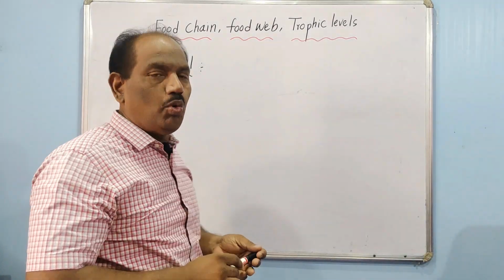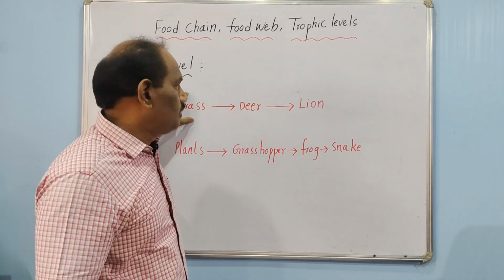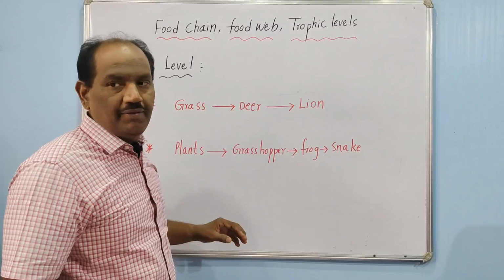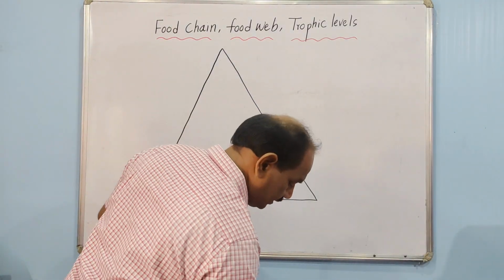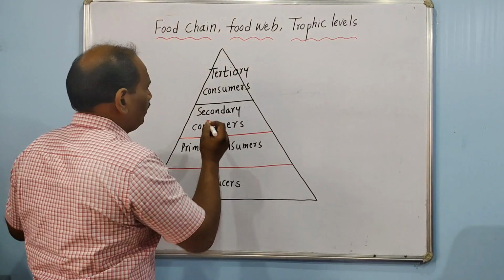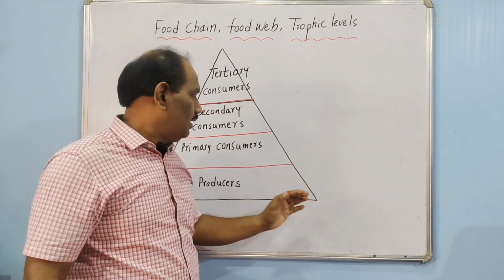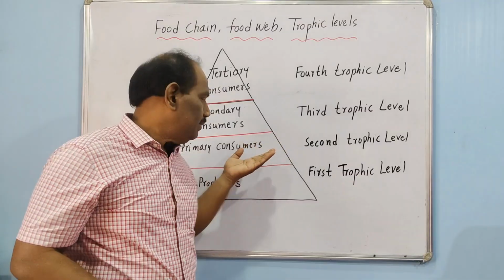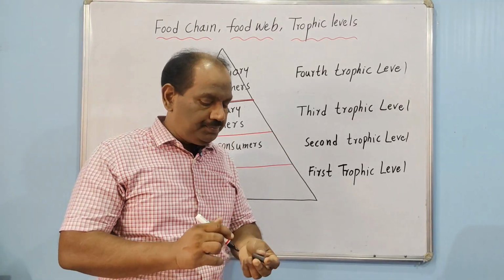10th క్లాస్ Biology 4 మార్క్స్ sure @ మిథునం యూ ట్యూబ్ చానెల్